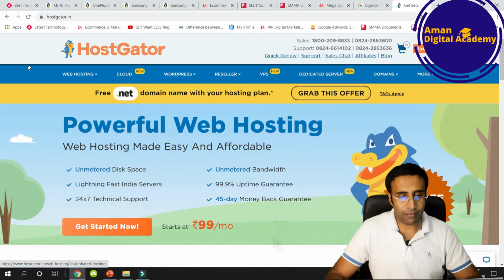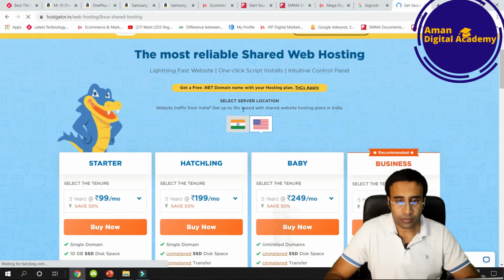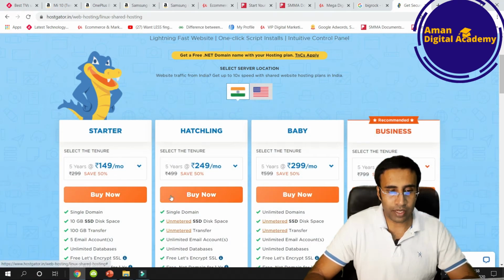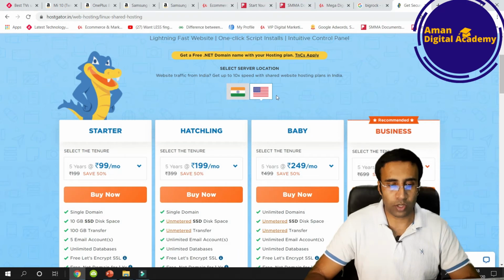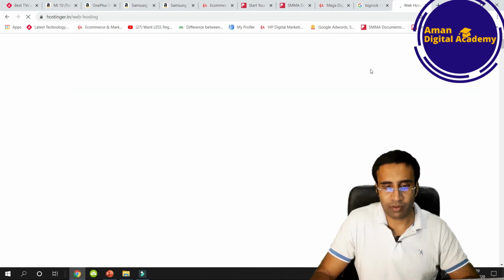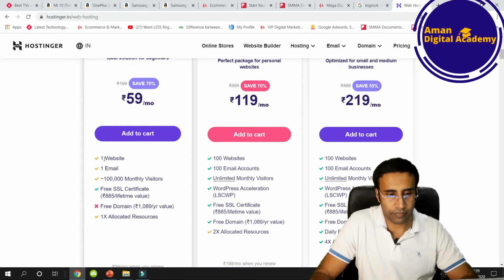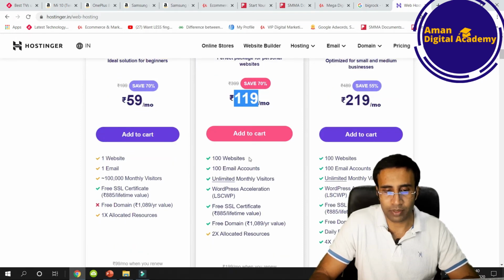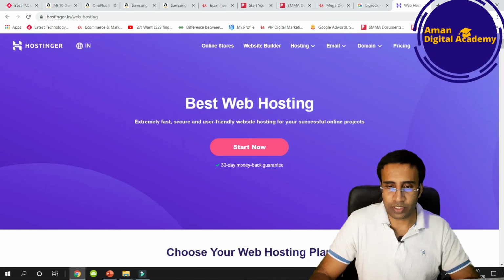What is Hosting? Digital Marketing training 6th day - WordPress Web Design -Vol -2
POWER BANK LINK👇

URBN 20000 mAh 18W Super Fast Charging Power Bank

Zinq 20000mAh Li-Polymer Power Bank with 12W Fast Charge

Gionee 20000mAh Fast Charging 15W Power Bank PB20K1D

Syska 20000 mAh Li-Polymer Power